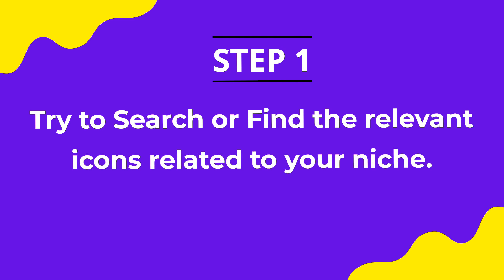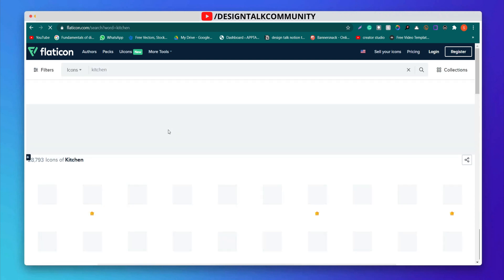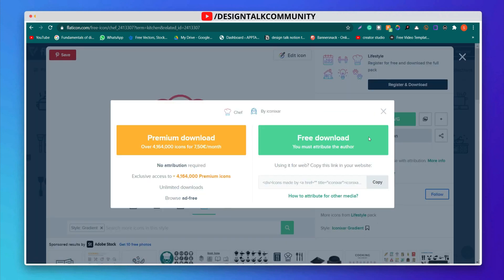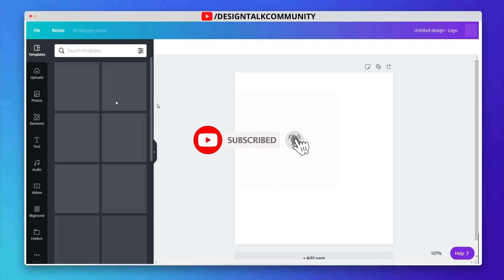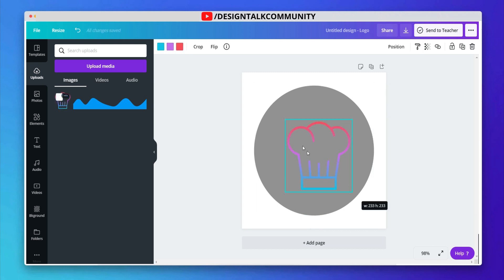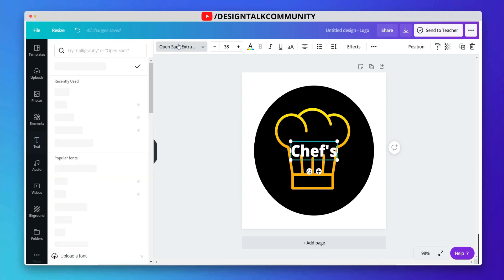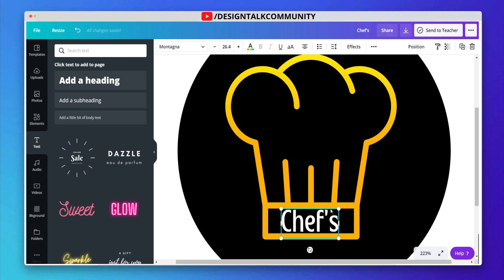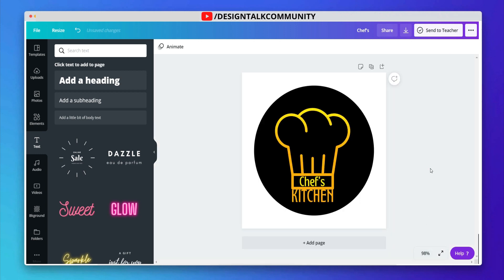How To Make A Professional LOGO With Canva | Canva Tutorial | Design talk | Part 1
In this video, I'm gonna show you how to make a professional LOGO With Canva so, watch this full tutorial.

Buy a Canva Cheat Sheet for amazing canva keywords

Time Stamps -
0:10 - Logo Design Introduction
0:38 - Step 1 - Choose the best Icon.
2:40- Step 2 - Upload and Design with canva.
6:24 - Step 3 -  Choose different colours and fonts.
8:54 - Final Logo's Design
9:10 - New Series Announcement